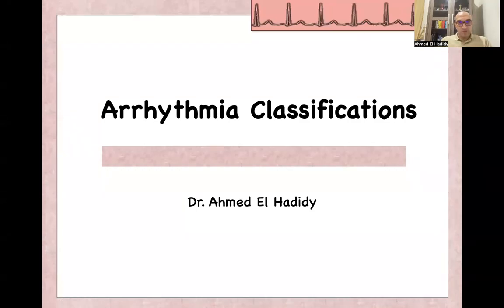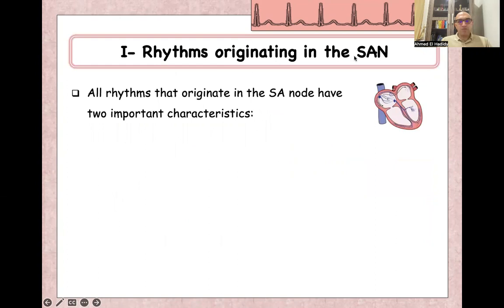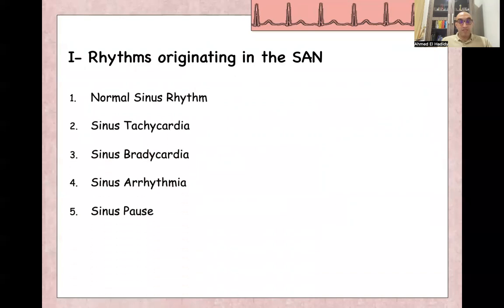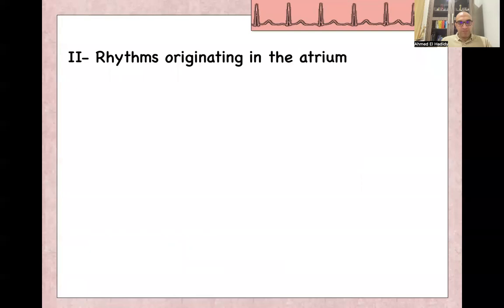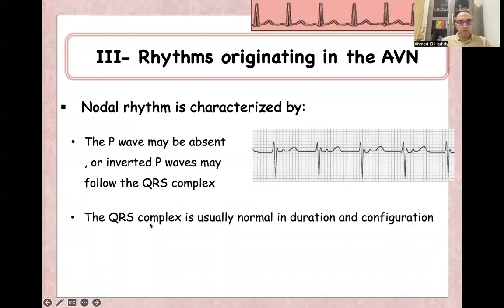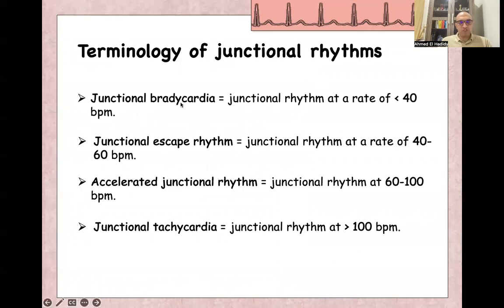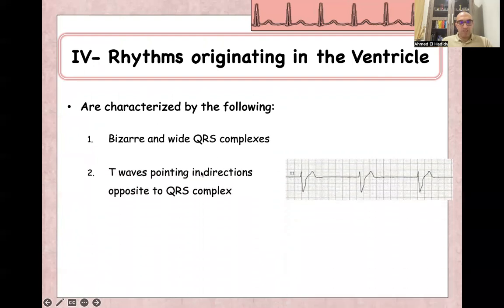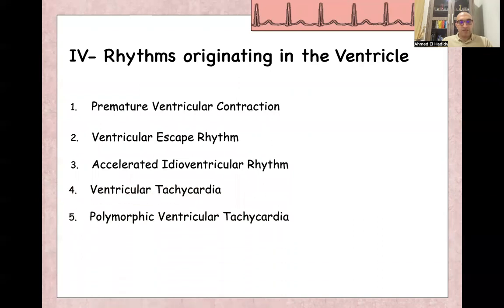ECG course Lecture 13 arrythmia classification